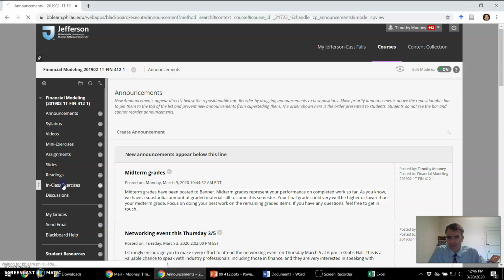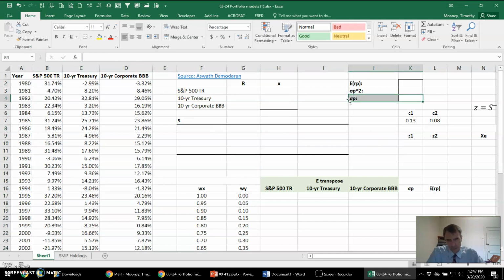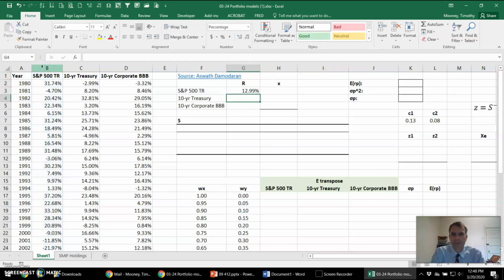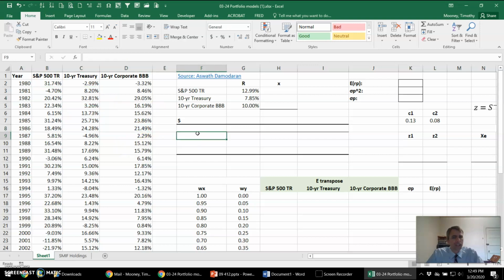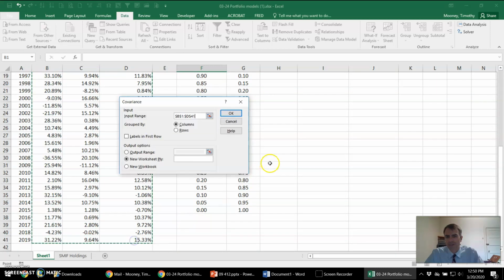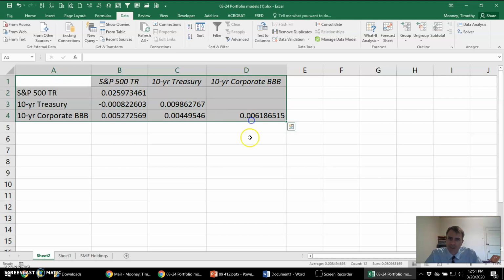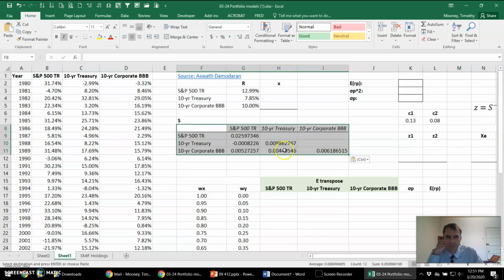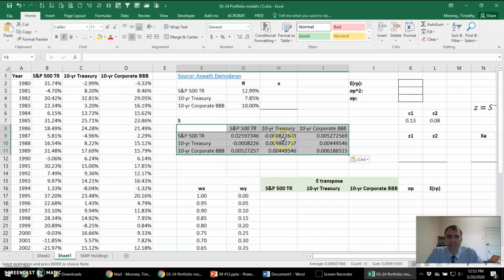Tue 3/24 part 3: Ch 9 Efficient portfolios, building avg. return & covariance matrix 412